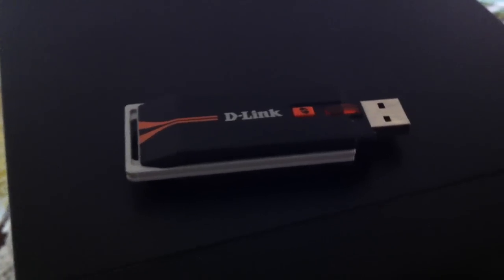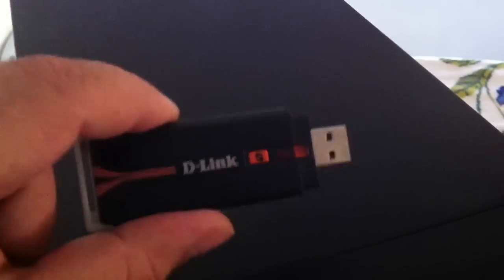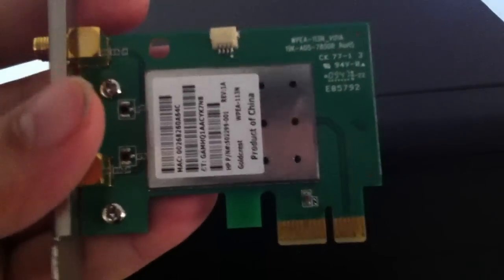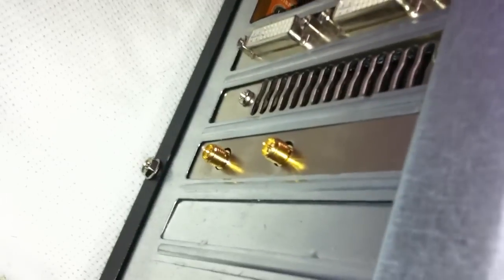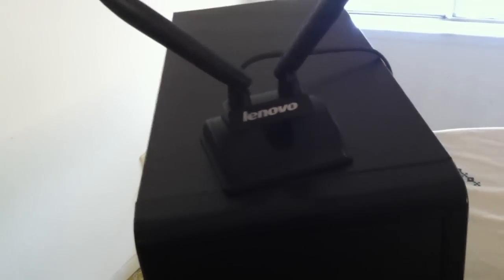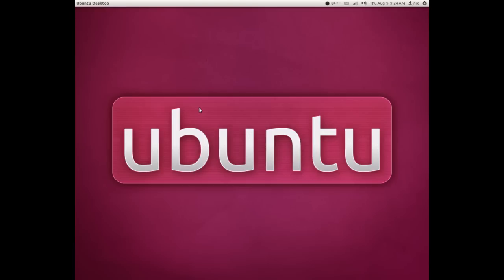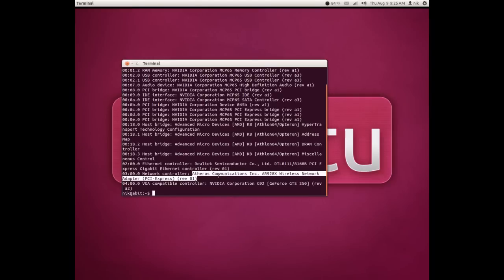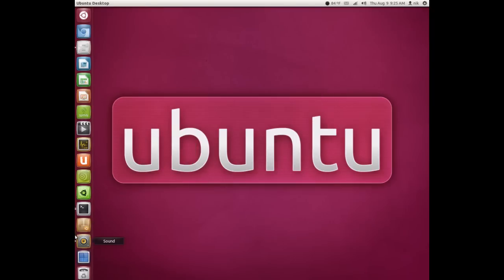Atheros PCI-e Desktop Wi Fi 802.11a/b/g/N card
The Atheros AR5416 AR5BDT92 PCI-e Desktop Wi Fi WLAN Card is a family of IEEE 802.11a/b/g/N wireless network adapters that operate in both the 2.4 GHz and 5.0 GHz spectra. These adapters deliver up to 300 Mbps with
Original super-high-performance antenna of bandwidth2

amazon

D-link 125